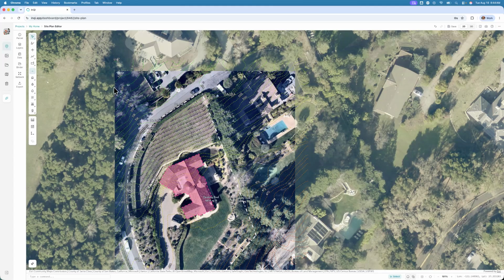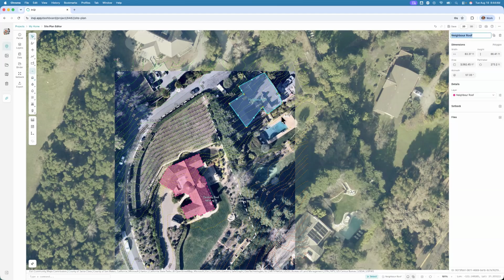How To Add a Neighbour Roof to a Site Plan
Learn how to use the Neighbour Roof tool in the InQI Site Plan Editor to add surrounding buildings and create more complete context for your property and site design.

A Site Plan doesn’t exist in isolation. Buildings on neighboring properties can be important to understanding the surrounding built environment. The Neighbour Roof tool lets you trace those nearby roof footprints directly from the available aerial imagery.

In this quick tutorial, you’ll learn how to:

Activate the Neighbour Roof tool
Identify a neighboring building using aerial imagery
Trace the outside perimeter of the neighboring roof
Complete the roof footprint using polygon geometry
Add multiple neighboring roofs when additional context is useful
Select and refine the geometry where supported
Build a more complete representation of the surrounding site

The distinction between the roof tools is simple:

Roof Footprint = the existing roof on your subject property
Neighbour Roof = roofs of surrounding buildings

Unlike drawing a generic polygon, using the dedicated Neighbour Roof tool tells InQI what that geometry represents.

The basic workflow is:

Identify the neighboring building → trace its roof → complete the footprint → build out the surrounding context

This video is part of the InQI Site Plan Editor How To series, covering individual drawing, editing, site-design, and modeling workflows.